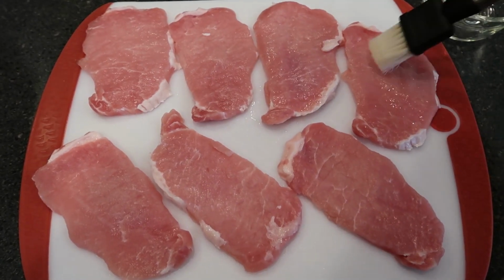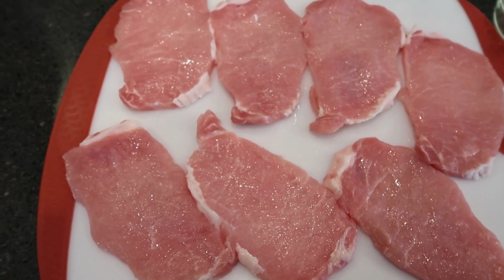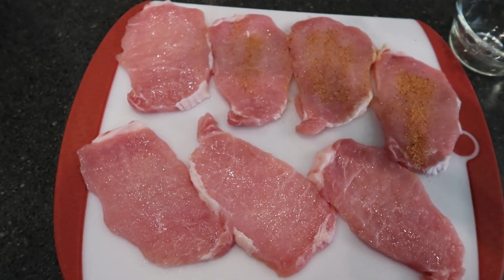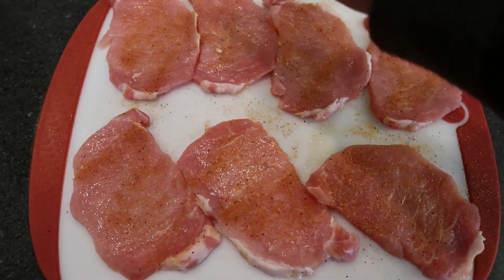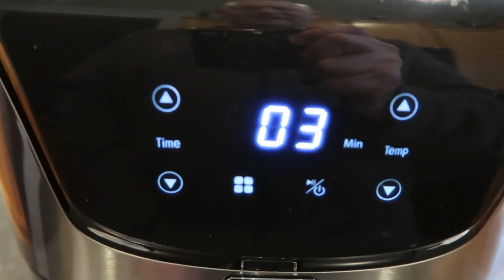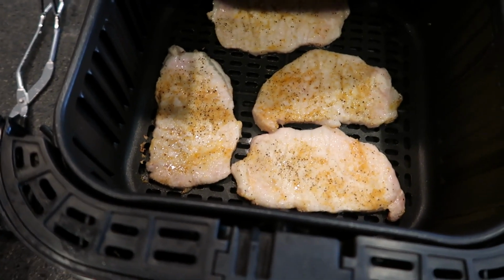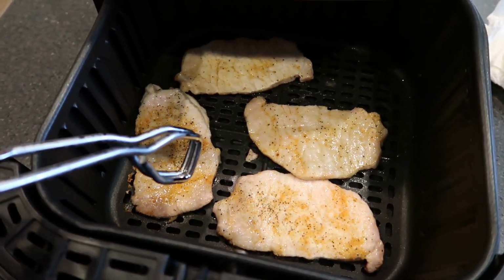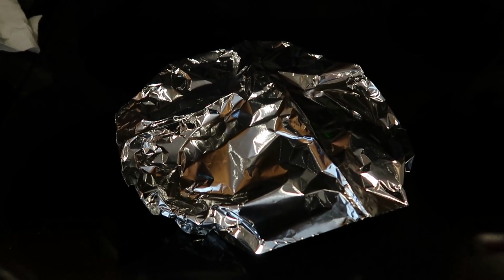How to Make Delicious Pork Chops in an Air Fryer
It's time to tackle another Air Fryer challenge: How to make pork chops in an air fryer! And boy did they turn out delicious!